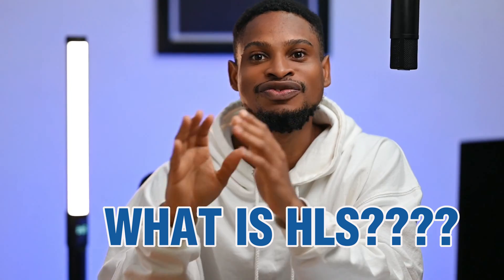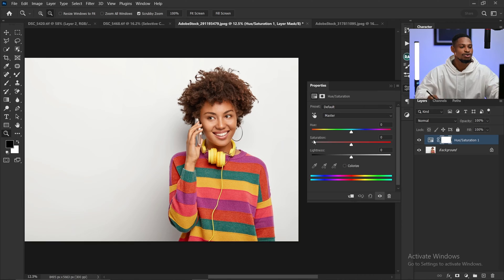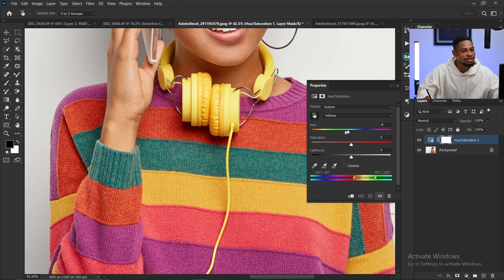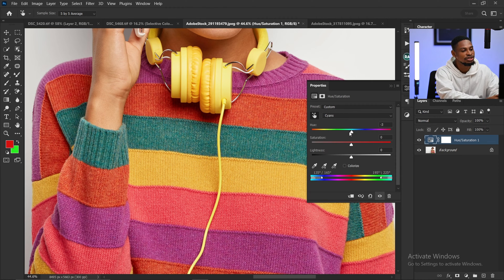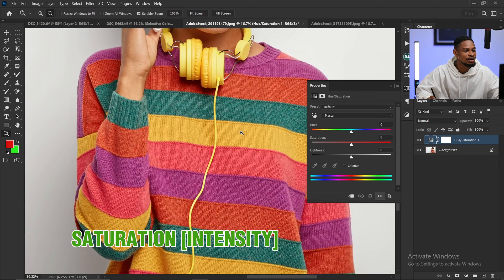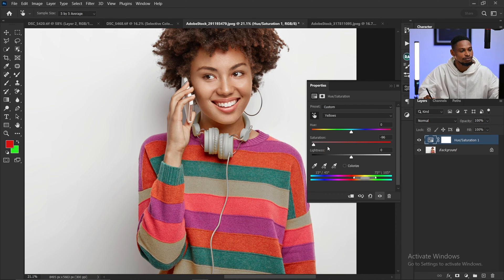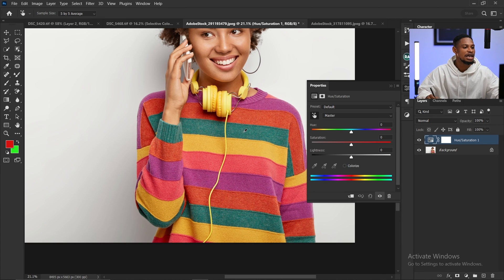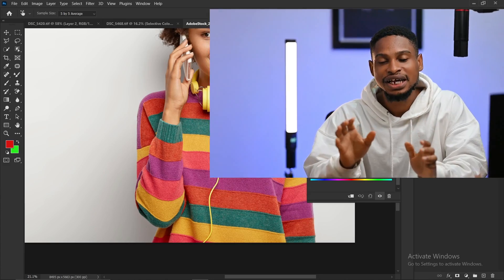How to use HSL in photoshop for color grading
learn what HSL is  and also how you can use it in photoshop

CREDITS
●Photo credit adobe stock